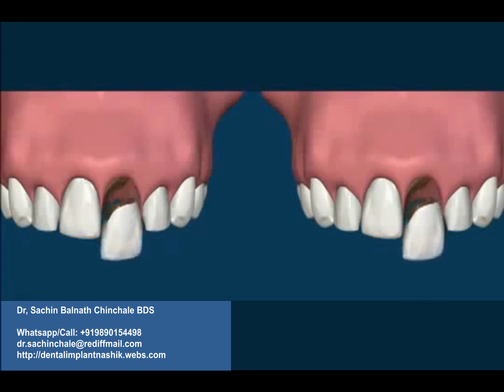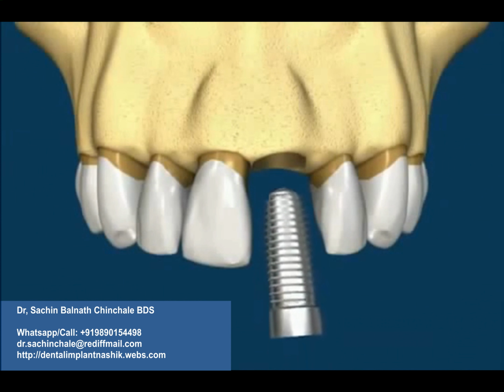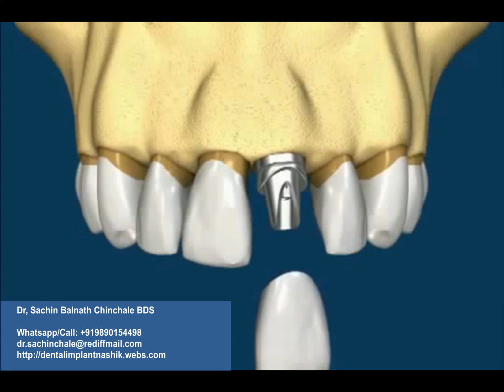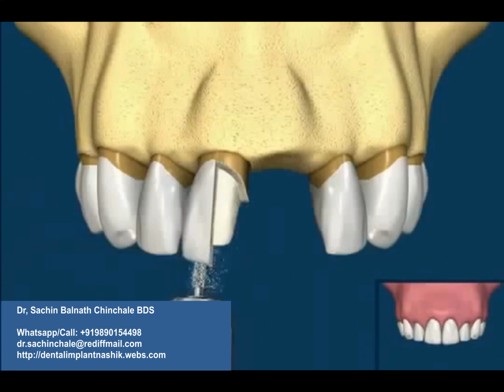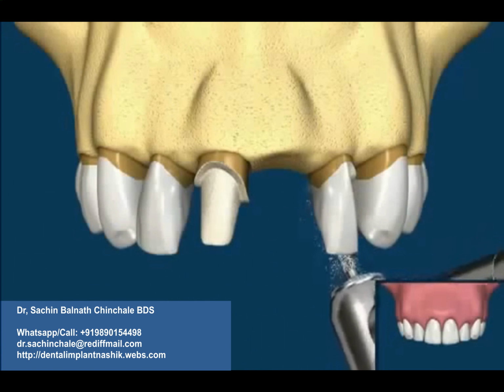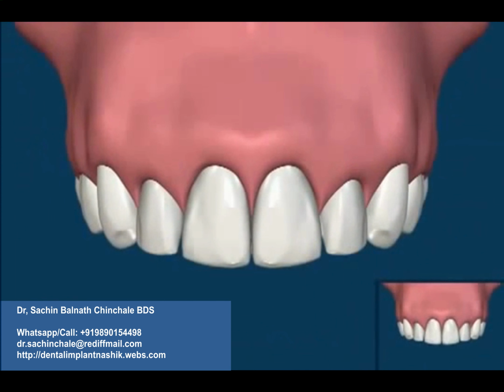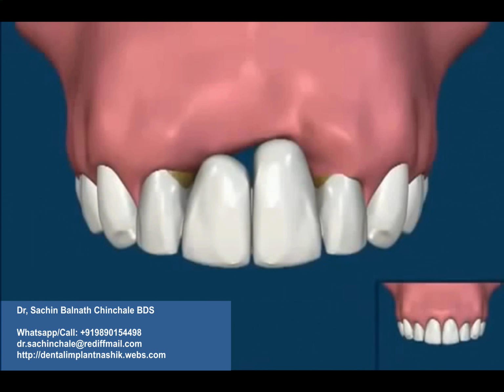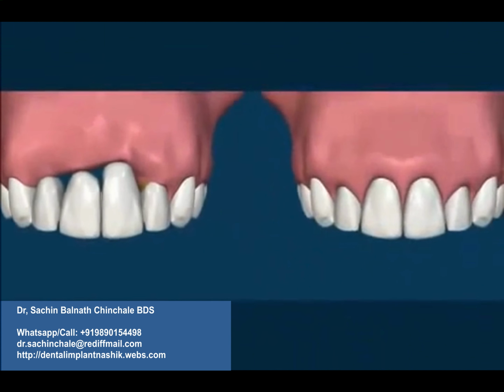Dental Implant Verses Teeth Supported Fixed Teeth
This Video will explain you more details with 3D presentation about options for tooth replacement with traditional tooth supported fixed teeth verses dental implant.

Results are more assured with Dental Implant compare to FPD.